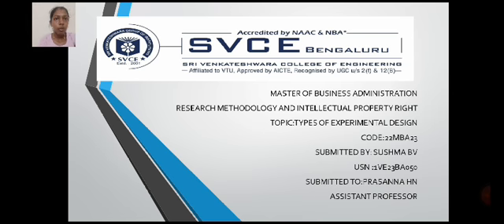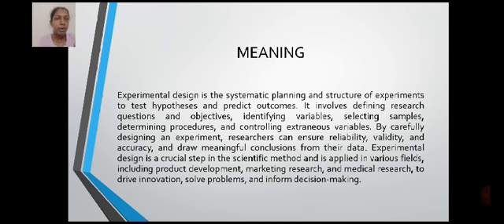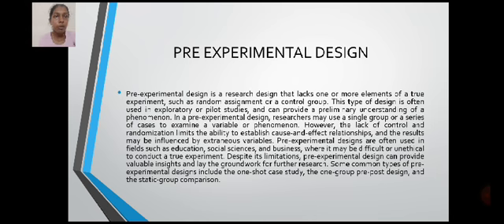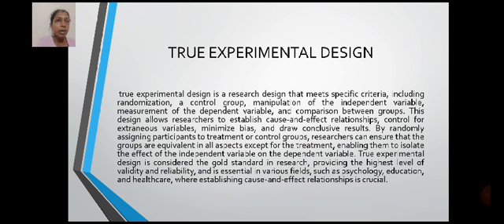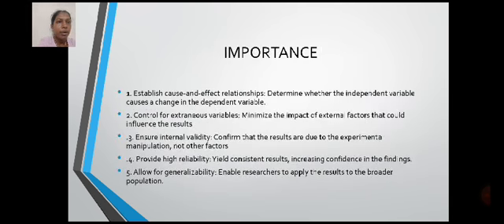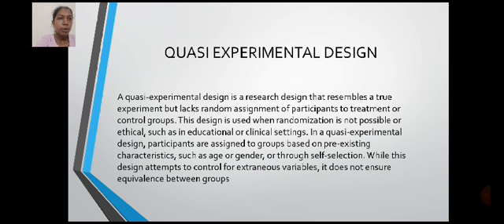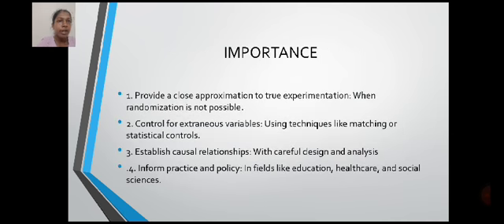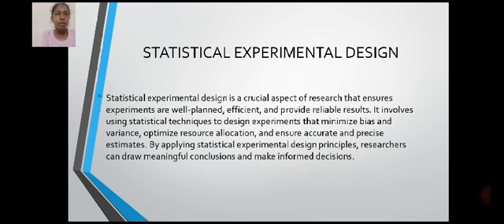types of experimental design